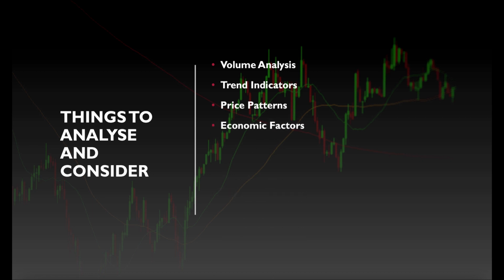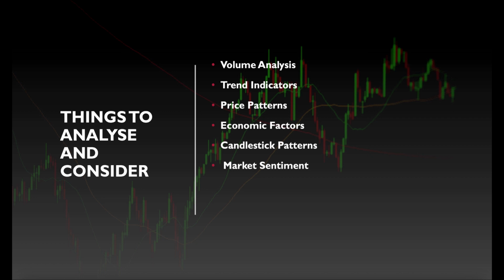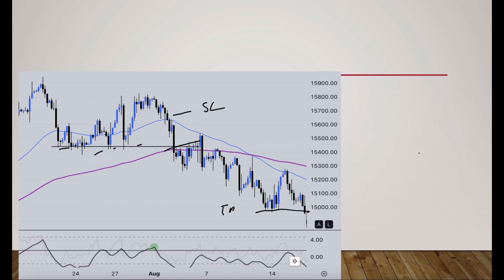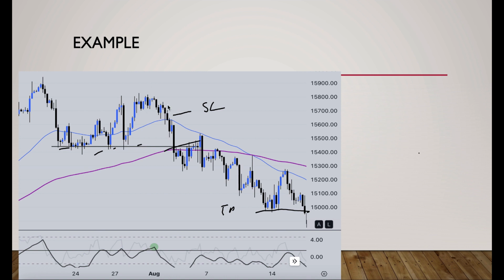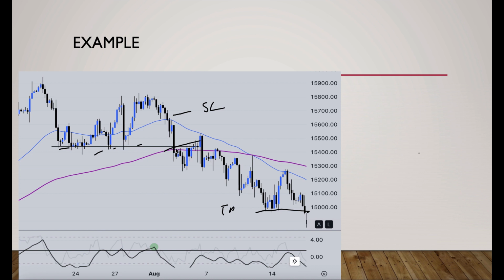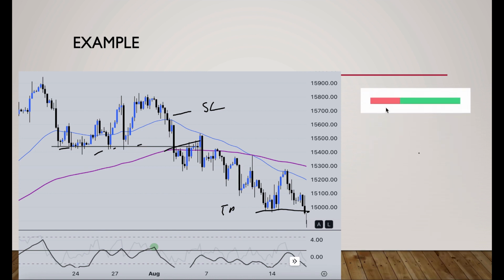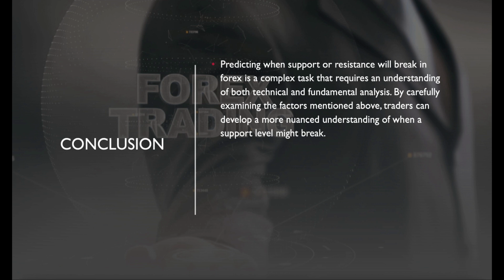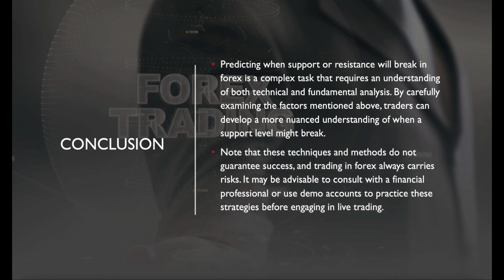A Complete Guide To Break of Support and Resistance - An Ultimate Beginner's Course Part 19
Welcome to Trading Dragons, the ultimate forex hub! 📈💰 This video is about a Break Of Support Or Resistance and how we can it in our trading.

IMPORTANT NOTICE: The material contained within this course serves solely as an educational resource and should not be interpreted as investment or financial strategy. The guidelines and recommendations provided do not extend to any specific buying, selling, or holding of currency. The authors of this course, their representatives, and affiliates will not be held accountable for any potential losses that may arise from adhering to the material shared in this course.It's vital to remember that Forex trading comes with considerable risk and might not be a suitable investment strategy for everyone. Leverage in Forex trading can be both, beneficial and detrimental. Therefore, before investing in foreign exchange, it's essential to carefully evaluate your financial objectives, level of experience, and risk tolerance. Do not forget that past performance doesn't predict future outcomes. Every investment strategy carries a degree of risk for both profit and loss, and the results will differ from trader to trader based on their individual skill level, commitment, and prevailing market circumstances. By choosing to engage with this course, you certify that you have thoroughly understood this notice and that you commit to comply with it.